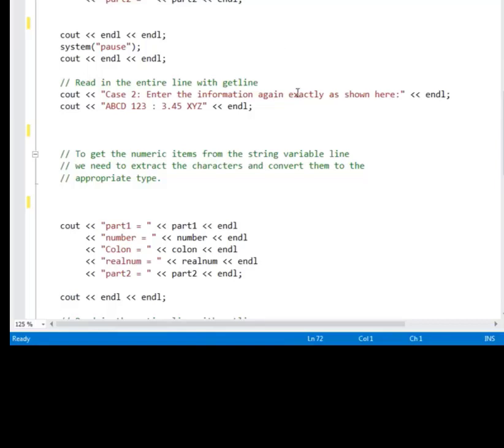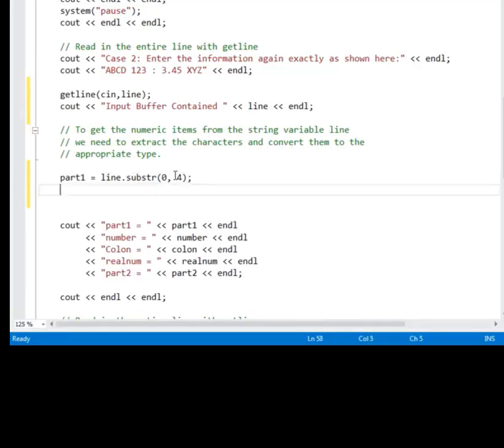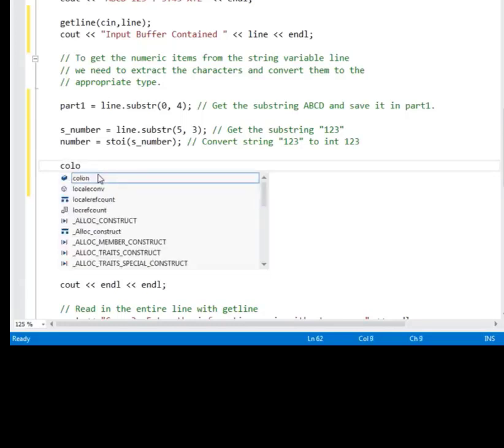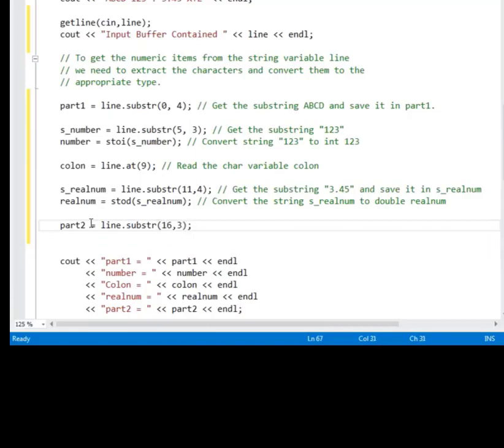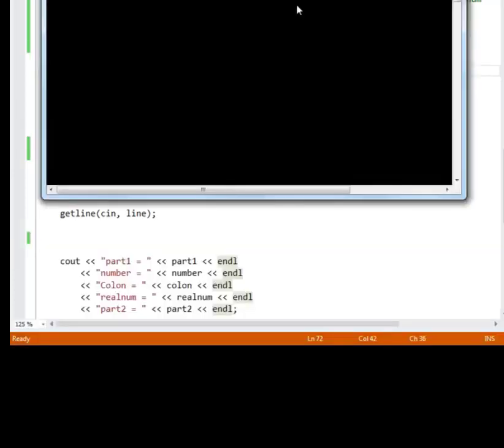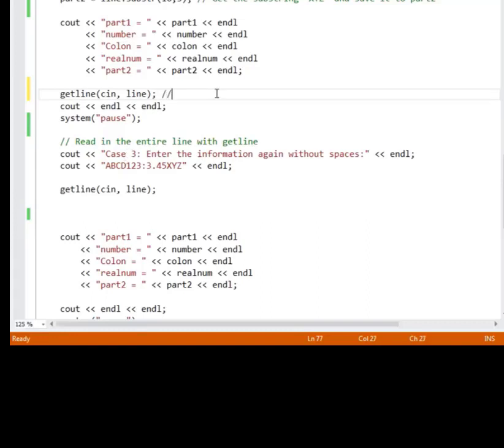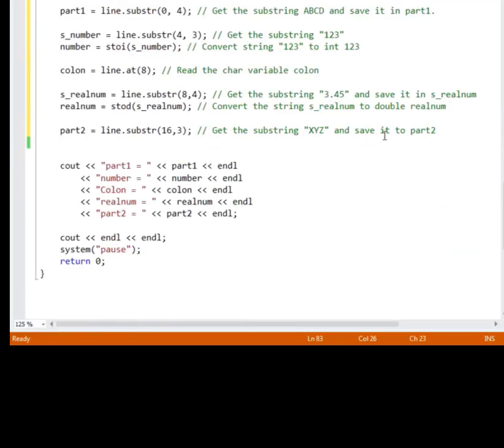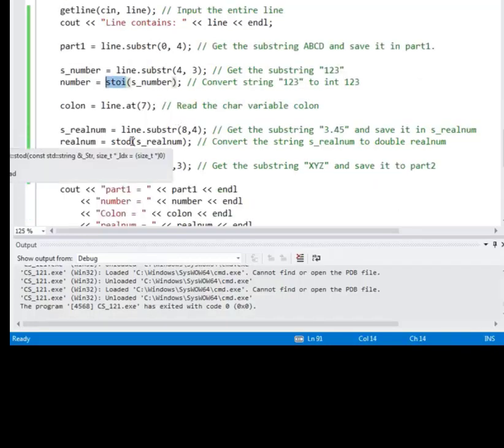Input Buffer Part 2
In C++ data can be entered from the keyboard or from a file. Data that are entered first pass into an Input Buffer. From there it is processed by the C++ code using various input operations under the control of the programmer.These operations include: cin, getline, ignore, peek, putback and others. This video illustrates some of the operations.